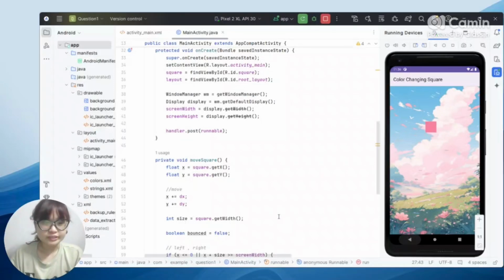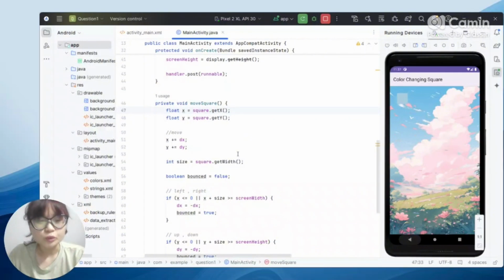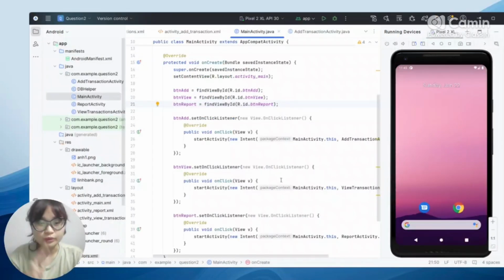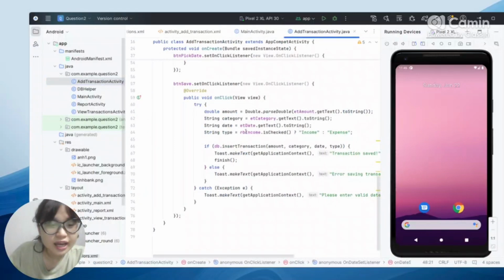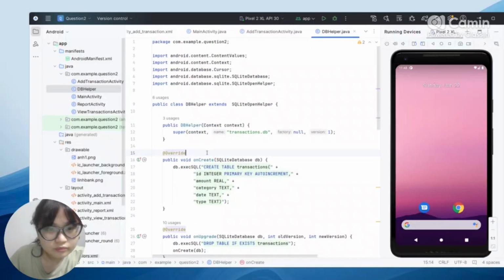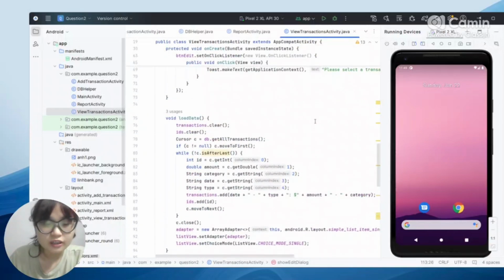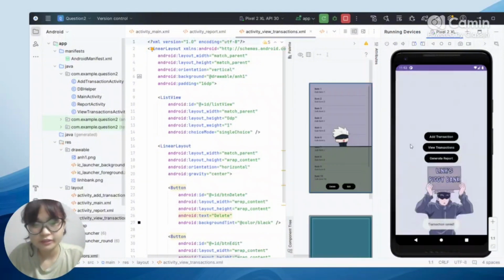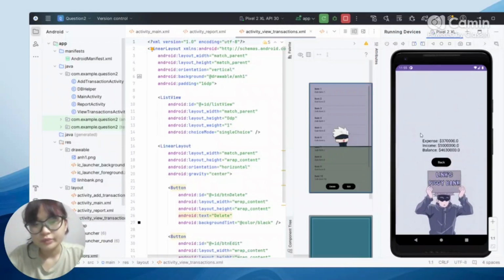[CBOD4203] Android Studio Java - Le Thi Khanh Linh